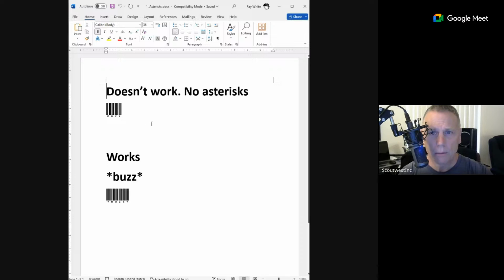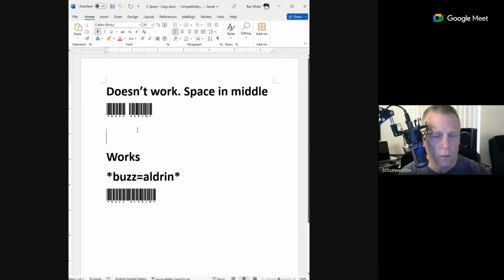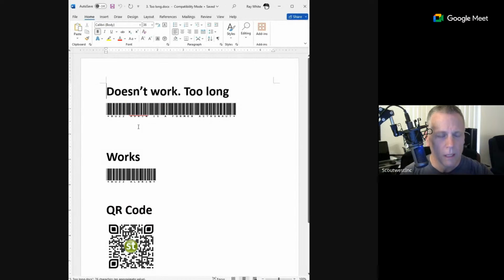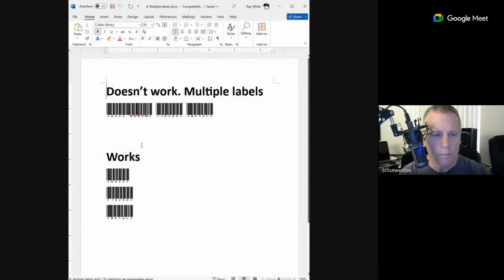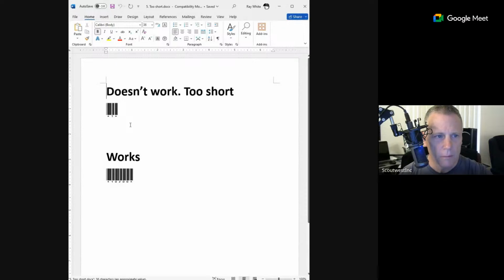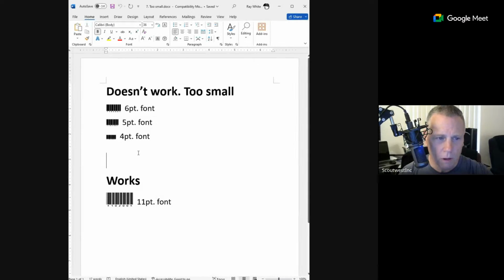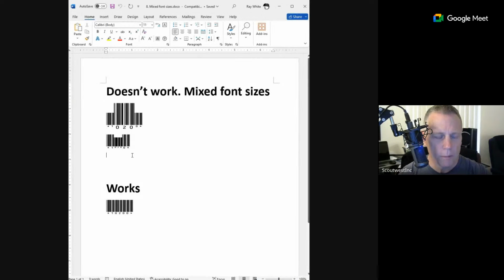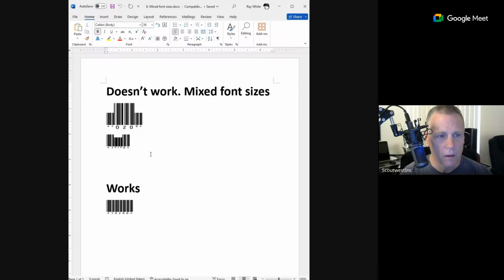Why your barcode labels won't scan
Troubleshooting labels:
1. Asterisks at beginning and end. You must put an asterisk "*" character at the beginning and end or it won't scan.
2. Spaces in the middle. You cannot use space characters in a barcode label. Use "=" chars if necessary.
3. Label too long. Long labels may be too wide for laser scanners.
4. Multiple labels next to each other horizontally. Labels next to each other will confuse the scanner.
5. Too few characters. Some scanner require more than 3 characters in barcode labels.
6. Unreadable characters. Don't use underscore characters or parenthesis. Limit yourself to alpha-numeric and dashes.
7. Font too small. Small font sizes will confuse the tiny lines and make scans fail.
8. Mixed font sizes. Mixing fonts and font sizes can happen when you copy and paste. Watch out for this.